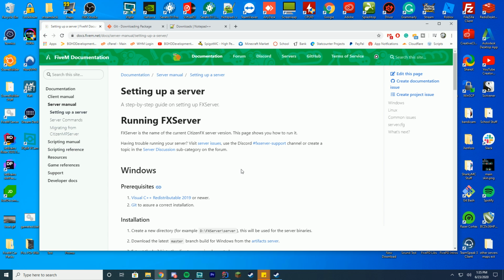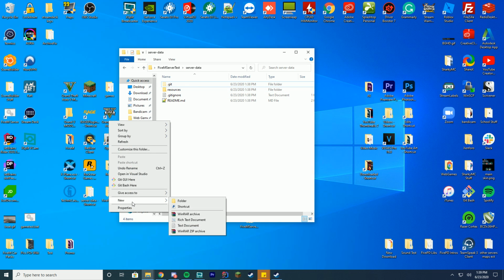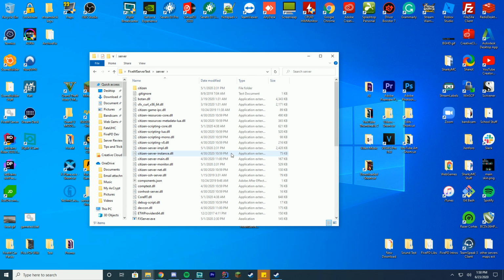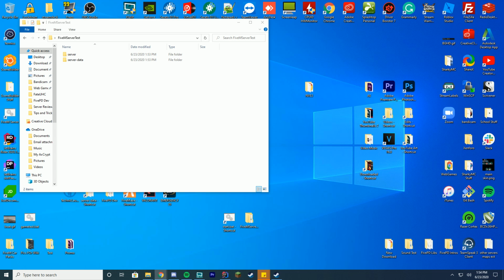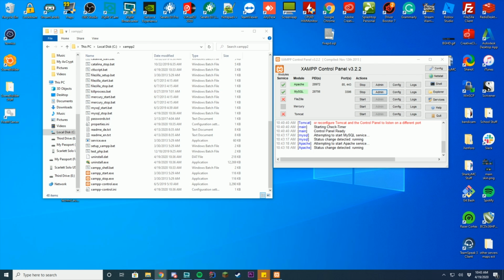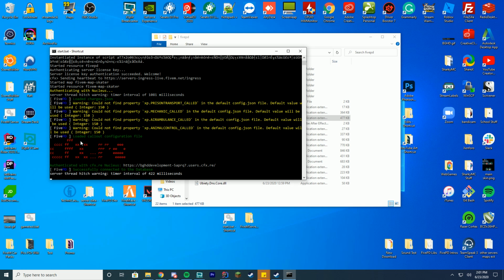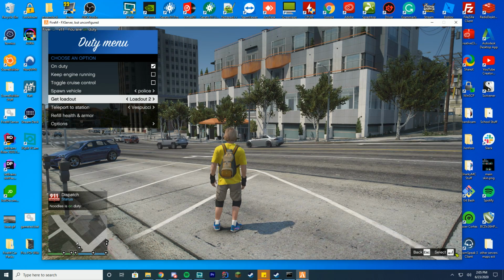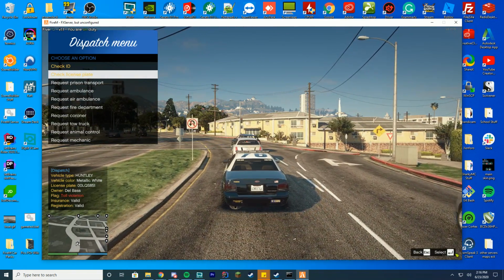FiveM Server + FivePD(V.1.1) - Full Setup/Install Tutorial (2020)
Time Stamps
0:00 Intro
1:06 FiveM Server Creation
11:18 FivePD Installation
13:48 Install a Database
19:43 Launching Server and Testing
24:00 CAD Admin Code and Setup
27:15 FivePD Controls
28:14 Outro

Welcome to the FiveM and FivePD V1.1 tutorial! Today we are showing how you can create your own FiveM Server and install the FivePD V1.1 resource! If you have any questions please put them in the comments or ask on either the FiveM or FivePD forums!

Computer Specs:
Processor: Intel - Core i9-9900K
Graphics: GTX 1080
Ram: 64GB DDR4 3200MHz
Storage: 3x 1TB SSD
Motherboard: ASUS ROG Maximus XI Hero (Wi-Fi)

Other Specs:
Mic: Shure SM7B Cardioid Dynamic Microphone
Mixer: Focusrite Scarlett
Amplifier: CL-1 Cloudlifter
Recording Software: X-Split
Editing Software: Adobe Premiere Pro
Thumbnail Software: Adobe Photoshop
Coding Program: IntelliJ Ultimate Edition